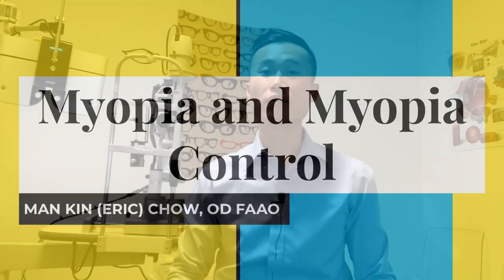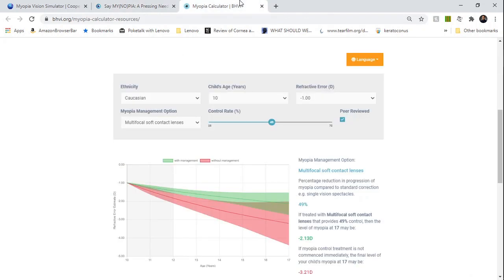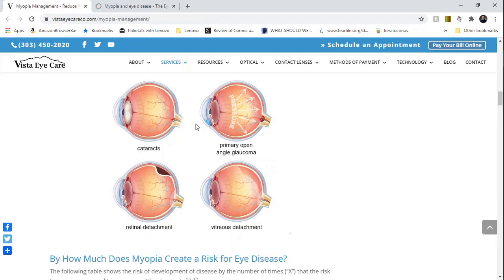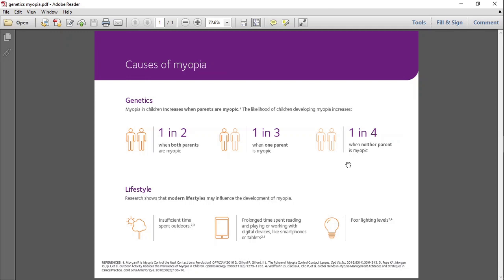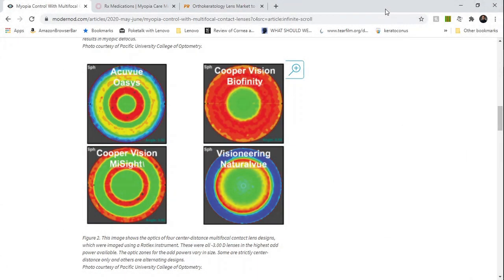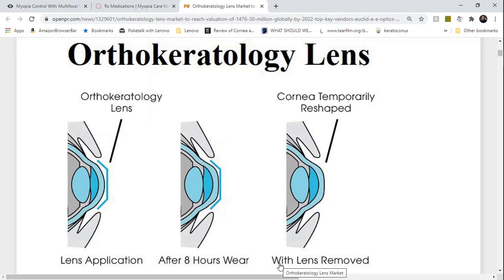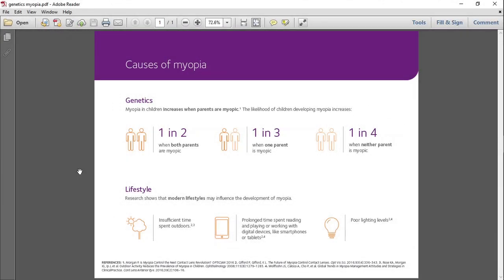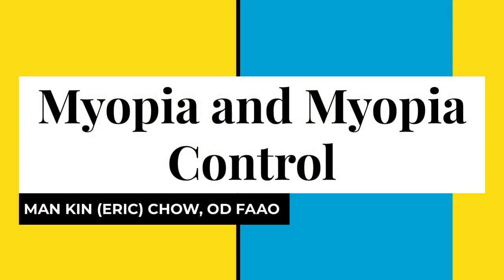Myopia and Myopia Control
👓I’m currently seeing patients at Miami Vision Therapy in 🌴Miami, Florida!